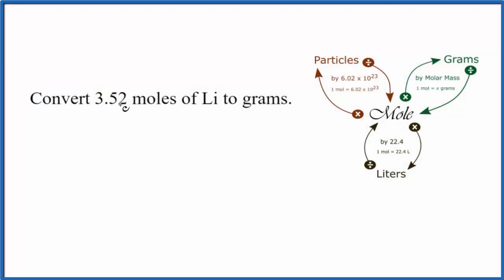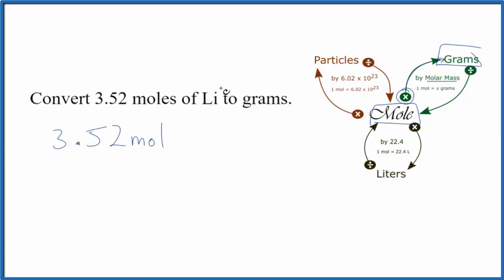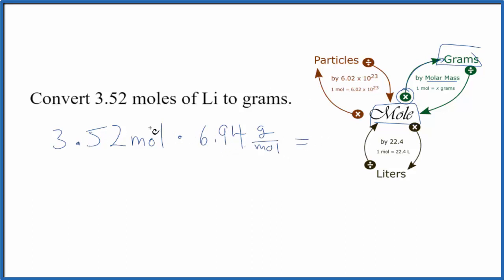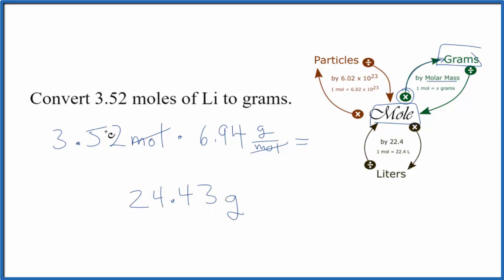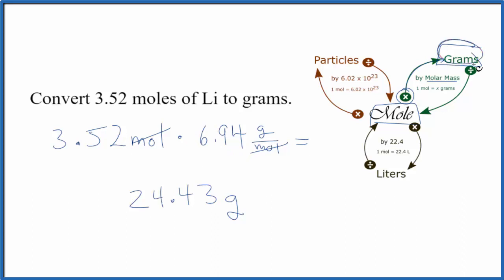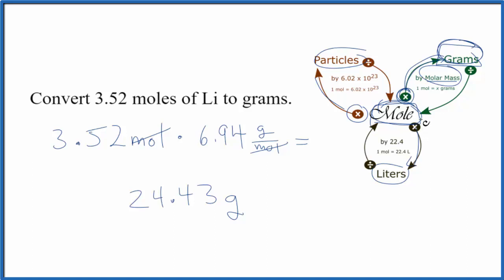How to Convert Moles of Li to Grams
In this video well learn to convert moles of Li to grams. The technique used can be applied to any mole to gram conversion. For our practice problem we’ll convert 3.52 mole of Li (Lithium) to grams. Using the same process in reverse we could also convert grams to moles.

First, we'll find the molar mass of Li. After that we'll use the mole map to find the grams of Li in 3.52 moles of Lithium (Li).